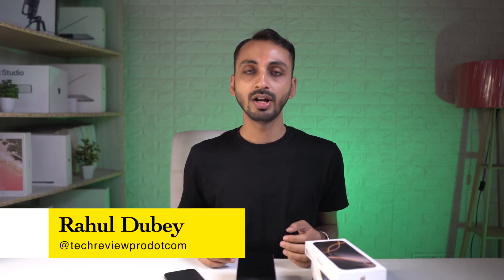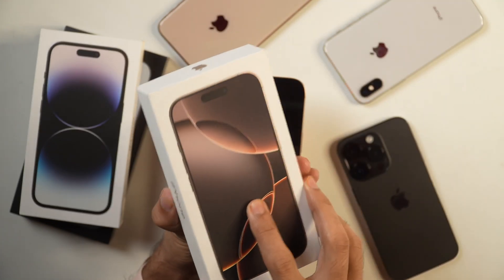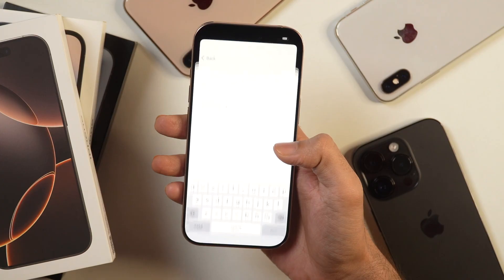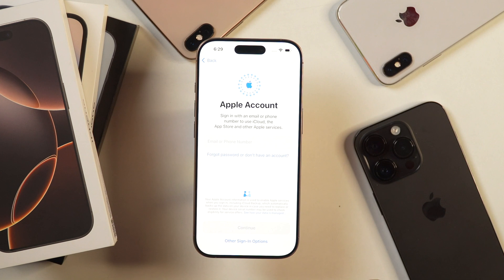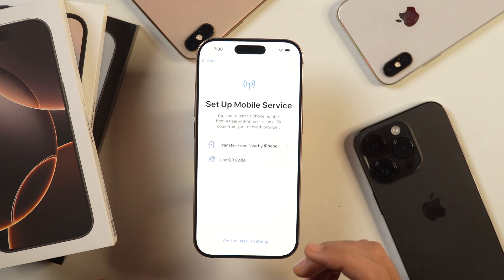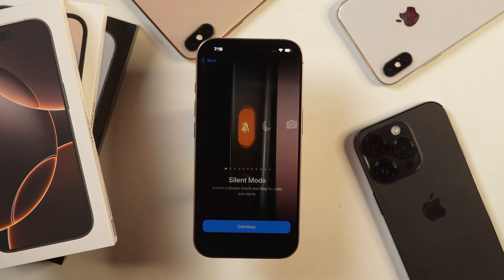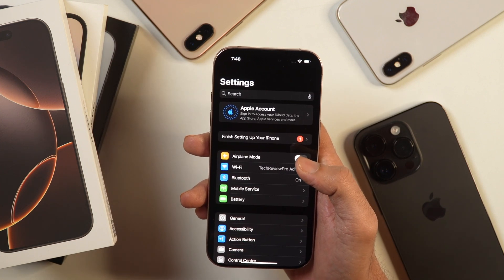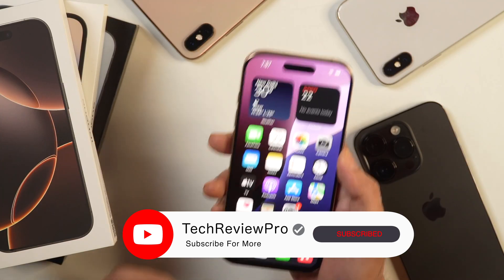iPhone 16 Pro Unboxing and Setup Guide: How to Setup New iPhone 16 and iPhone 16 Pro The Right Way?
iPhone 16 Pro Unboxing and Setup Guide. Learn How to Setup New iPhone 16 and iPhone 16 Pro? Complete Step-by-Step iPhone Setup Guide for New iPhone Users. If you have got the new iPhone 16, iPhone 16 Plus, iPhone 16 Pro, or iPhone 16 Pro Max, and are looking to learn how to start using a new iPhone, this video teaches you how to get started with iPhone 16 Pro Setup as a Beginner and use iPhone 16 series iPhones.

Also Watch:

How to Create Apple Account for FREE without Credit Card? Create Free Apple ID on New iPhone

How to Remove Apple ID from App Store? Remove App Store Apple ID on iPhone or iPad

Privacy Policy and Legal Disclosure:

However, our recommendation is always based on the merit of the products and is not influenced by other factors. This supports us financially in purchasing better gadgets and gear, and this is the reason we can bring more free information in the form of high-quality exclusive videos for you. Thank you! Disclosure